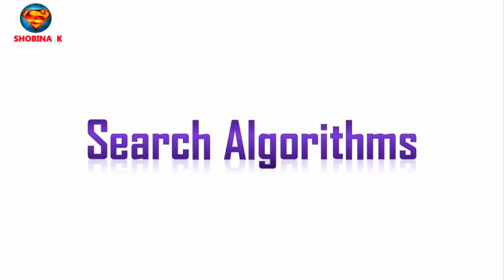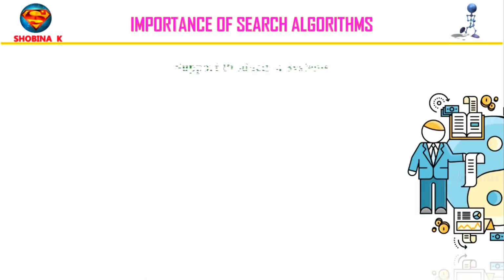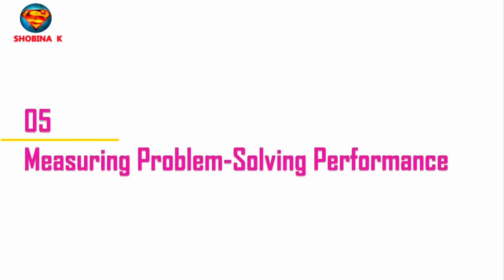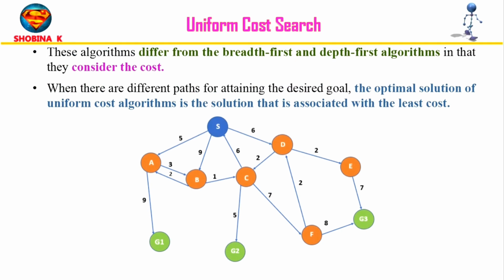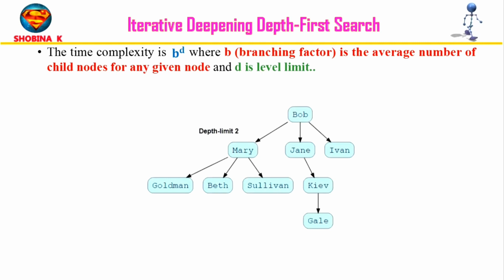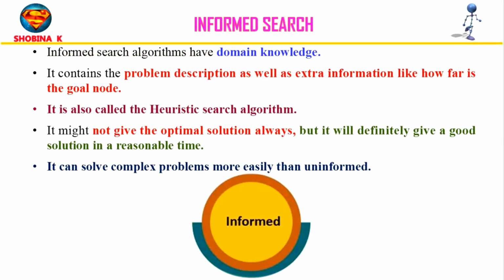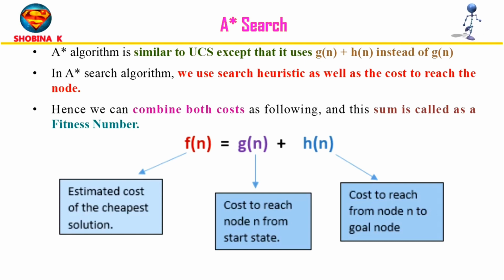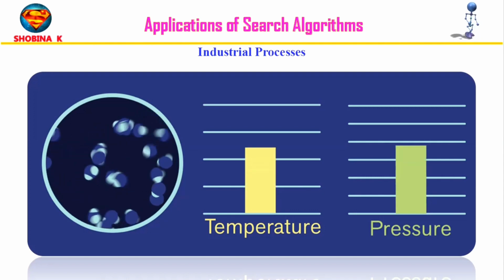AL3391|CS3491|CS8691 Search Algorithms in AI.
CS8691|CS3491|AL3391
Search Algorithms in AI
A* algorithm in ai
Application of search algorithm in artificial intelligence
Bfs in artificial intelligence
Bidirectional search in artificial intelligence
Dfs in aids
Iddfs in ai
Performance measurement and evaluation in ai
Pure heuristic search in ai
Search algorithms in artificial intelligence
depth limited search
dfs in artificial intelligence
greedy best first search
informed search
iterative deepening depth first search
uniform cost search
uninformed search